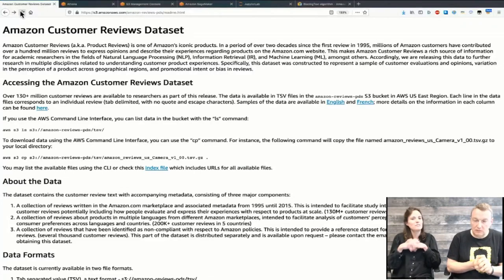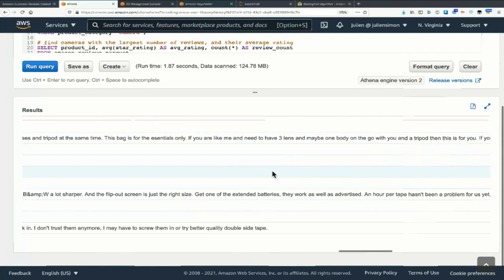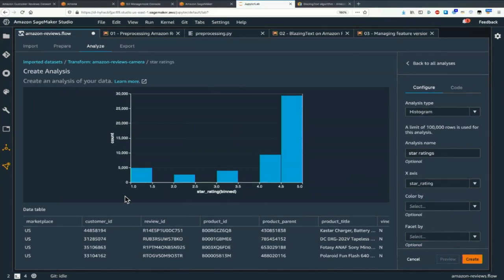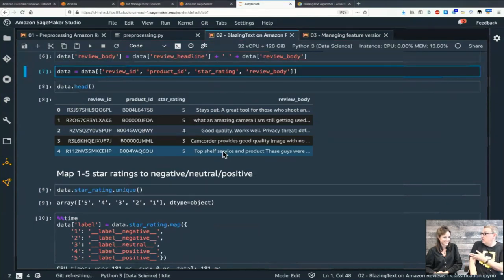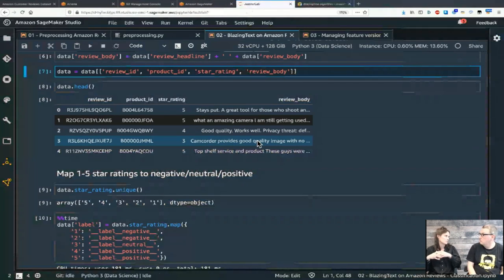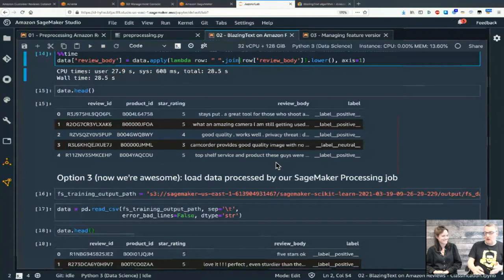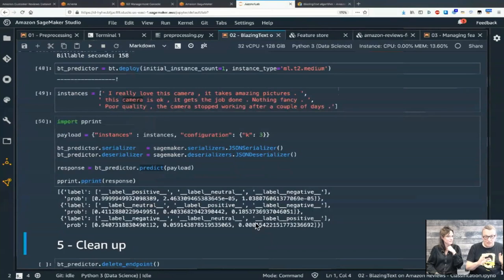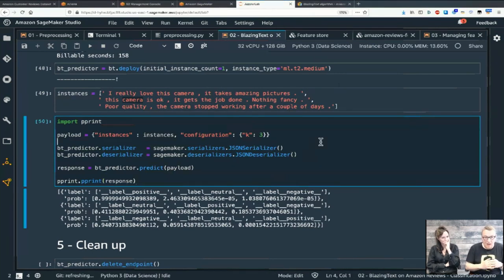SageMaker Fridays Season 3, Episode 3 - Managing engineered features with SageMaker Feature Store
Broadcasted live on 19/03/2021.

In this episode, we build a sentiment analysis model starting from the Amazon Customer Reviews dataset. First, we import the dataset in Parquet format in Amazon Athena. Then, we import it from Athena to SageMaker Data Wrangler for a quick look. Then, we move to a Jupyter notebook and we start engineering features using popular open source libraries (nltk and spaCy), and we automate them with SageMaker Processing. Next, we load the processed dataset in SageMaker Feature Store, both offline and online. Next, we run Athena queries on the offline store in order to build a training set, which we use to train and deploy a sentiment analysis model with the built-in BlazingText algorithm. Finally, we see how to update and delete individual features in the online store, and how to use timestamps for feature versioning.

100% live, no slides :)